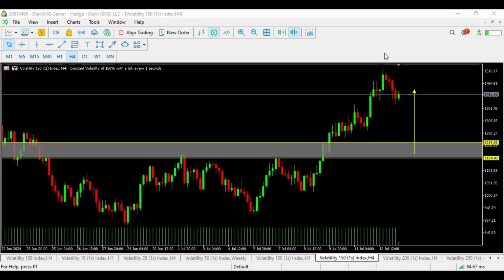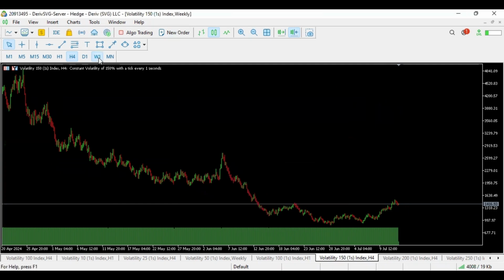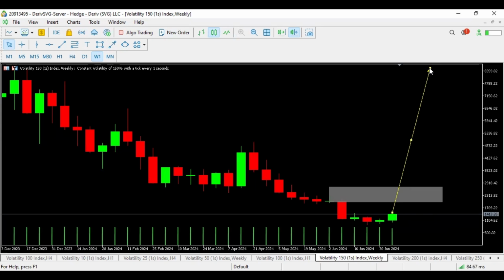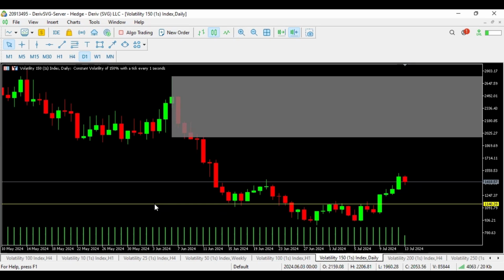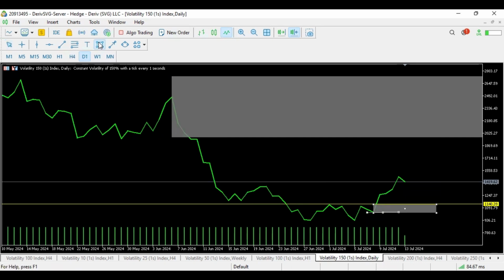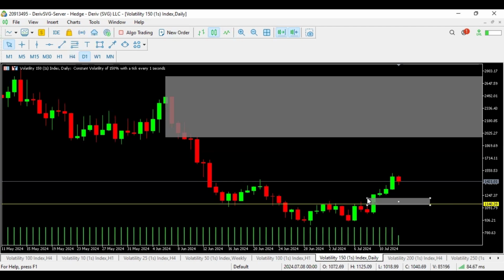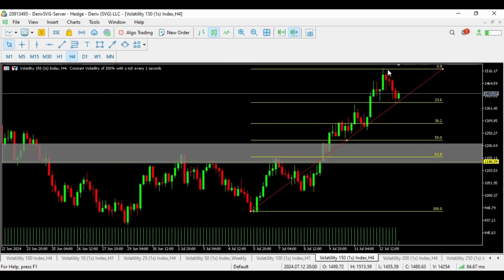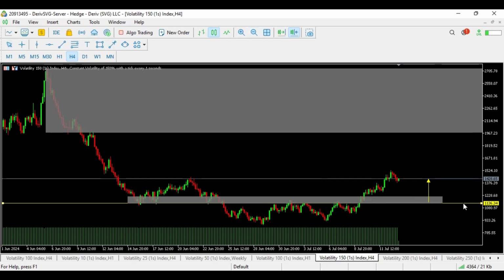How to Measure Pullbacks Using Fibonocci Retracement